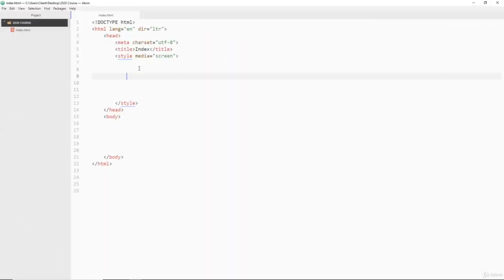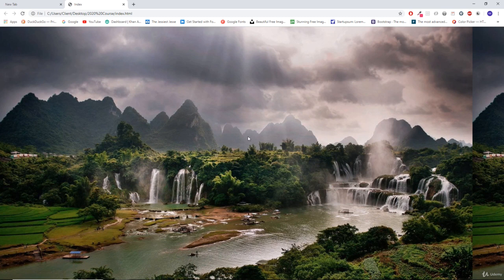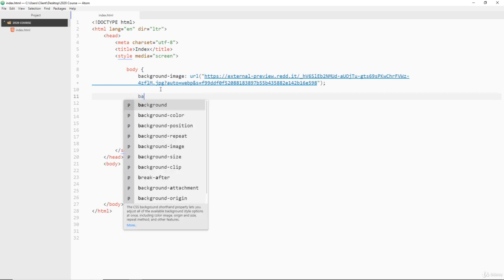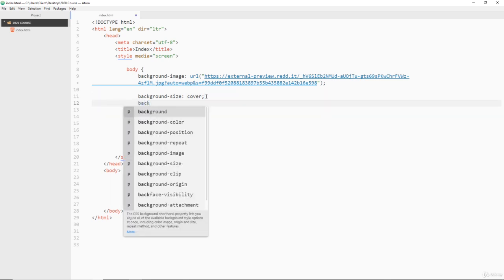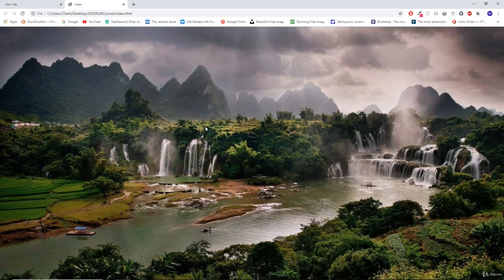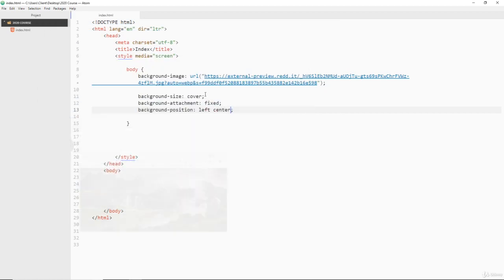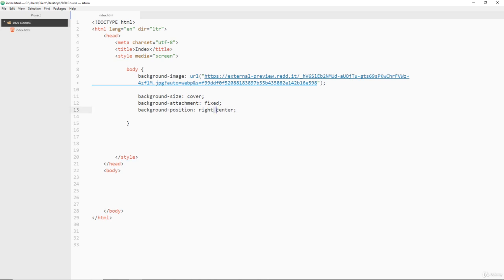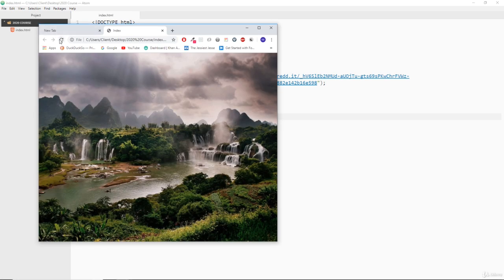8 Background Images